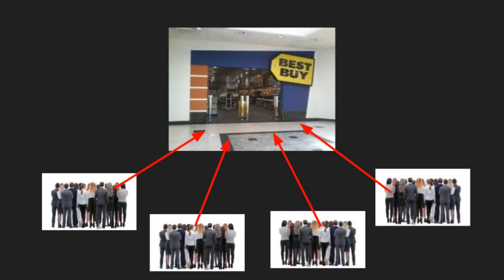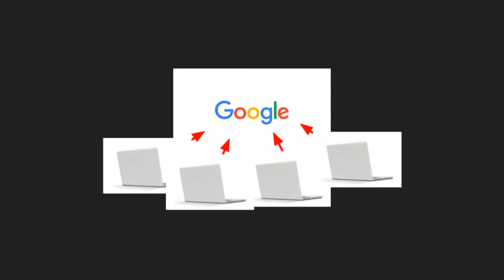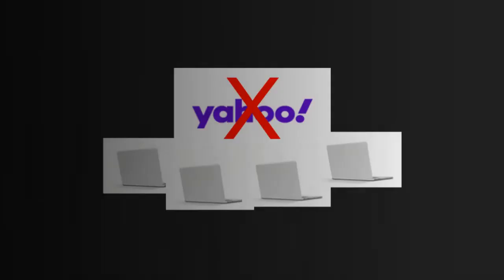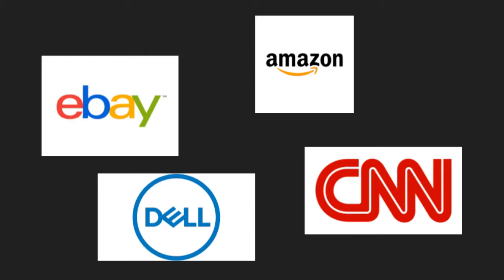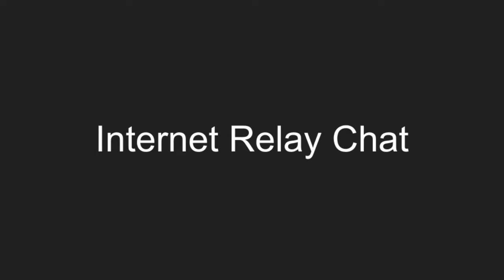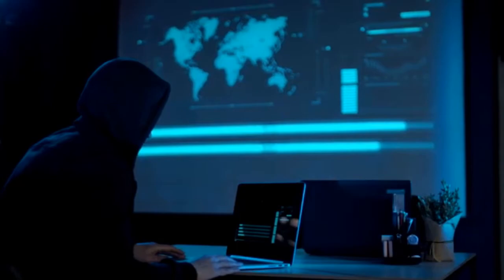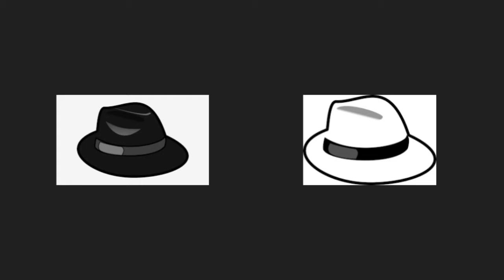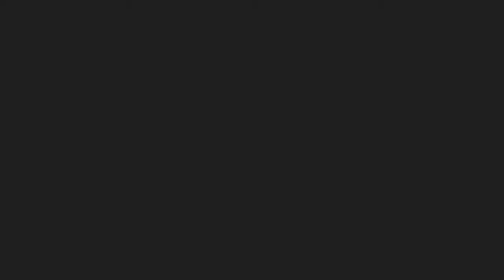Michael Calce: Child Hacker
This is a video on Michael Calce, who, as said in the video, DDoSed many companies when he was young and now informs on cybersecurity. This video is for a school assignment.